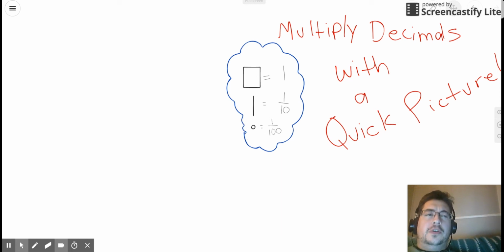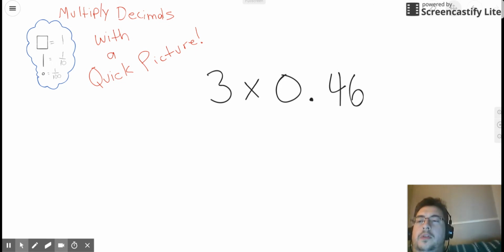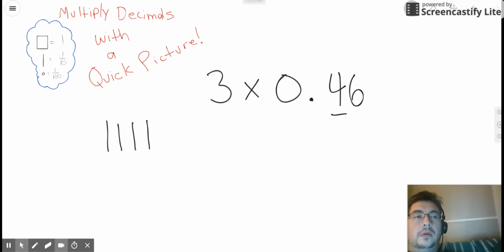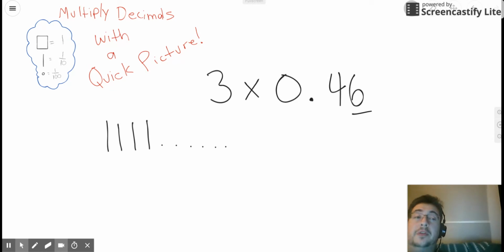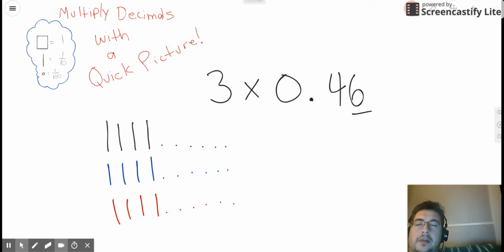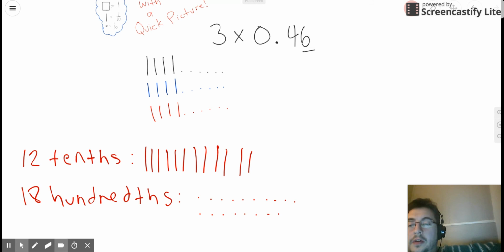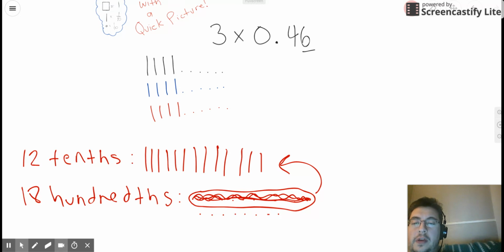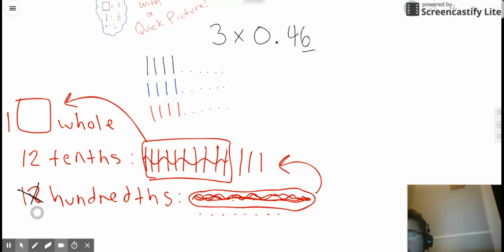Multiply a Whole Number by a Decimal Using a Quick Picutre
multiplying-decimals